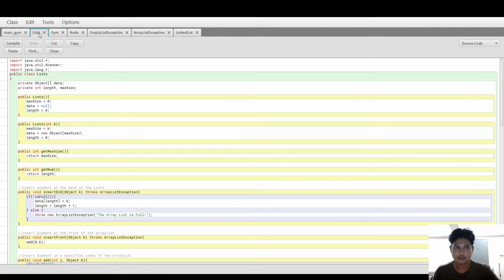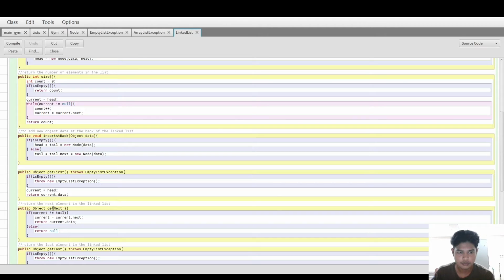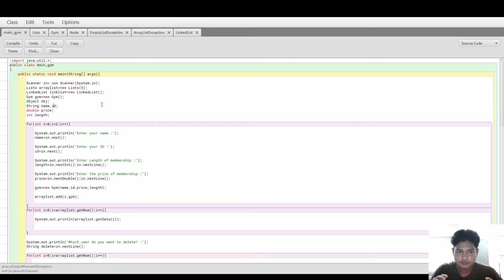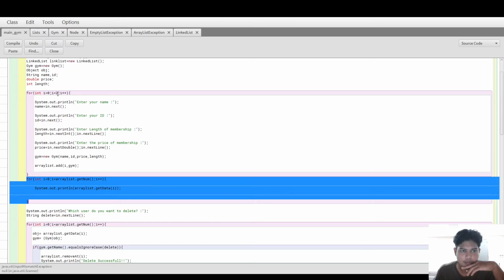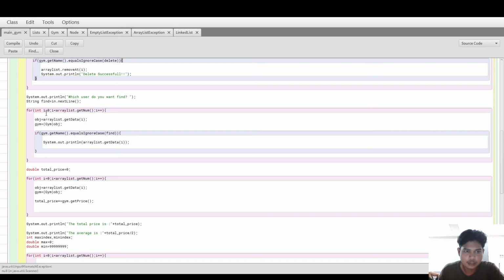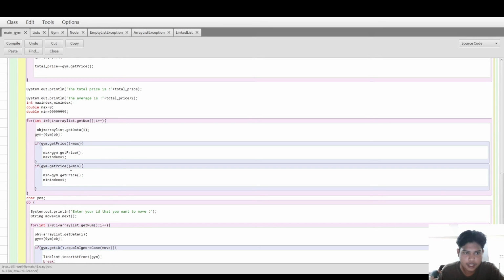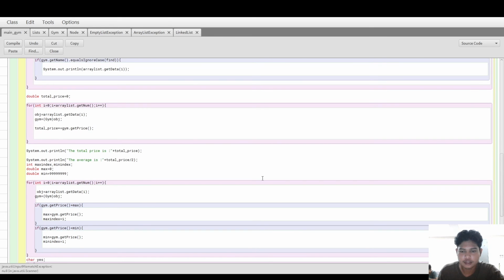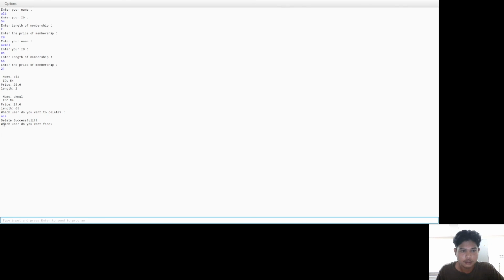[CSC508]- Assignment 1 - Arraylist and Linkedlist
Name : MUHAMMAD ZAKWAN BIN SHAHARANI
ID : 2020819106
Course code : CSC 508 | DATA STRUCTURE